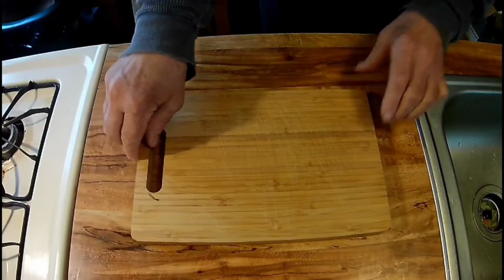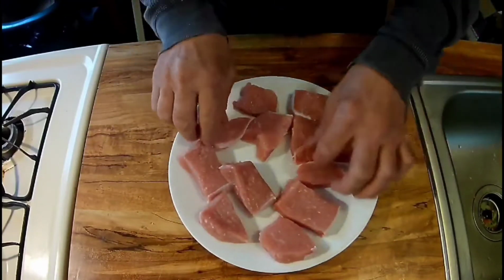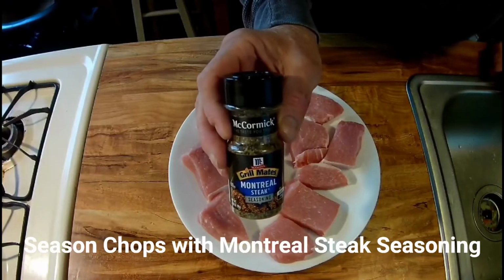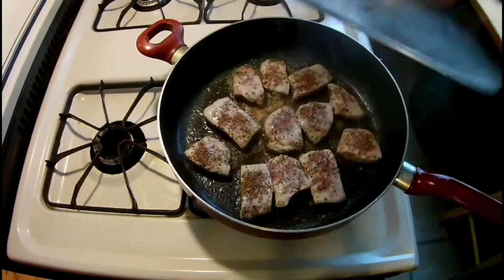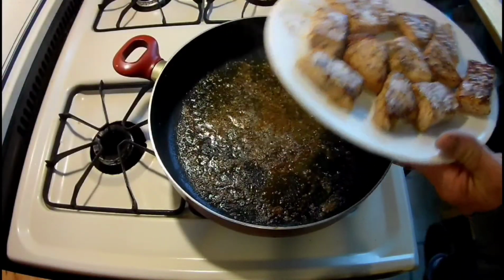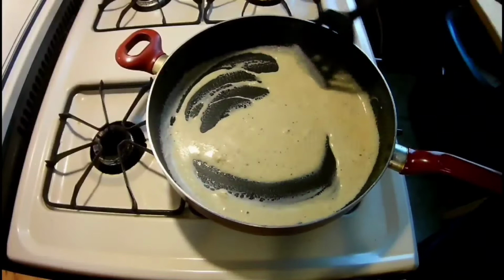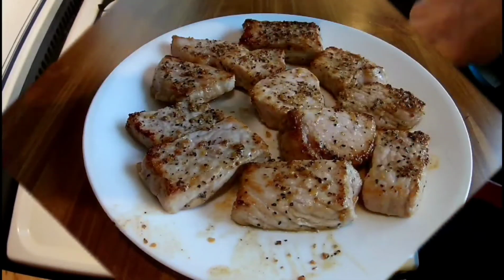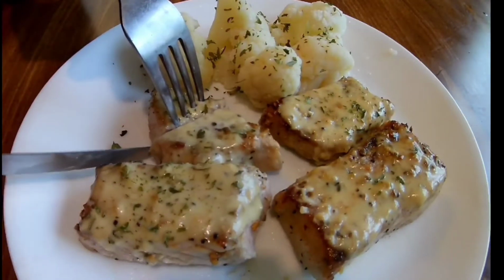Keto Blue Cheese Pork Chops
I seriously thought this tasted like something I would get at a restaurant.  Folks, this Keto Blue Cheese Pork Chops recipe won't let you down!

Ingredients

4 Pork chops (1 lb)
2 tblsp Montreal Steak Seasoning
½ cup heavy cream
¼ cup crumbly blue cheese

Candy recipes from above video